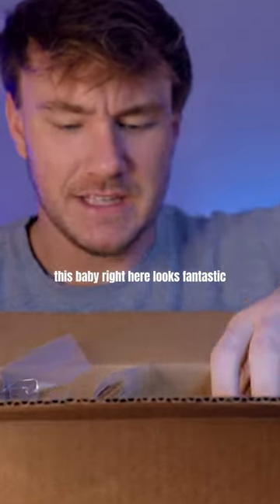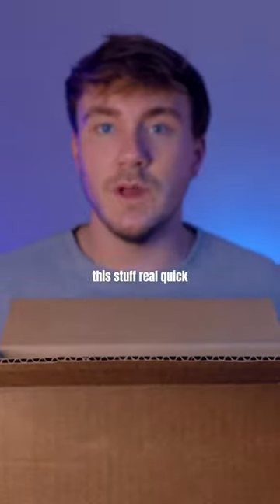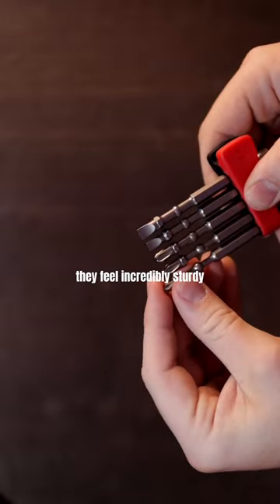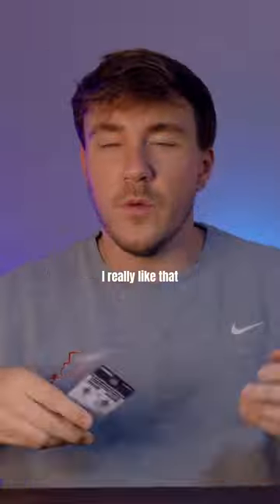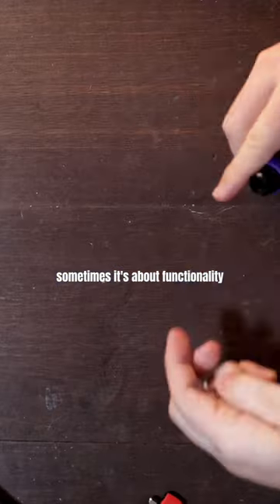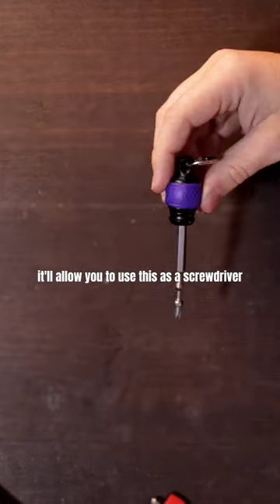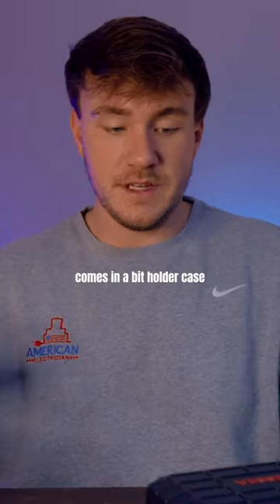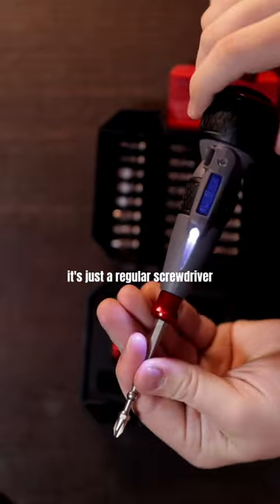Unboxing NEW Vessel Tools: The Vessel Rechargeable Screwdriver & Ball Grip Bit Holders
We will be unboxing new tools from vessel tools that includes the rechargeable screwdriver, bit holders, and bits. The Vessel ball grip rechargeable screwdriver comes in 2 versions which are the regular and hi speed. We will also take a look at the Vessel ball grip bit holders which come in a variety of colors for great organization.

Vessel bits with magnetizer:

Vessel ball grip bit holders:

Vessel ball grip rechargeable screwdriver with bit case:

Vessel ball grip high speed rechargeable screwdriver: